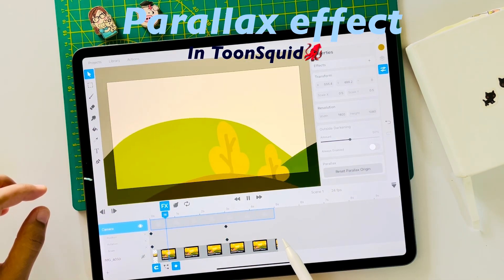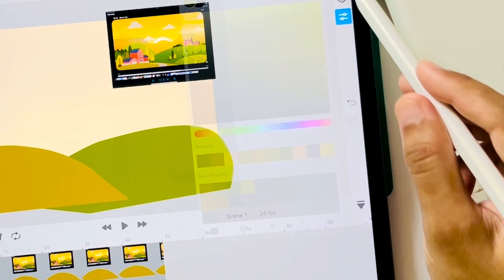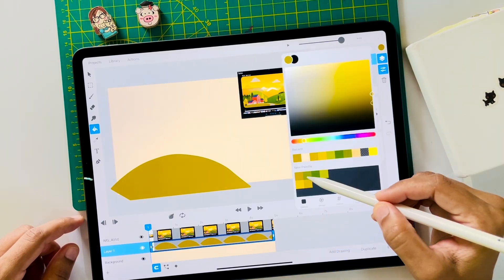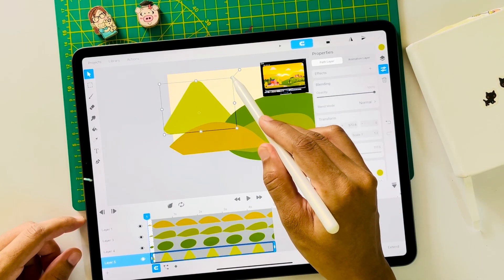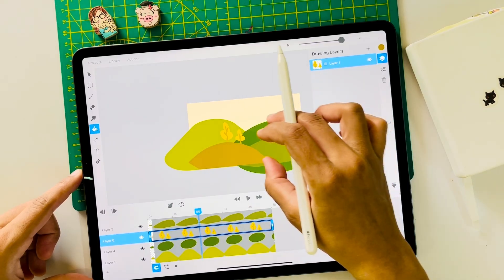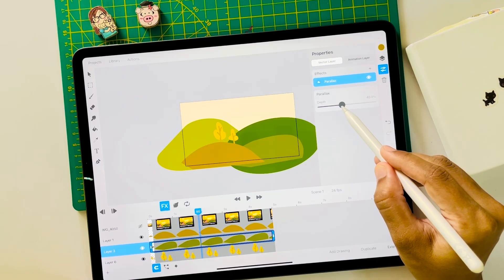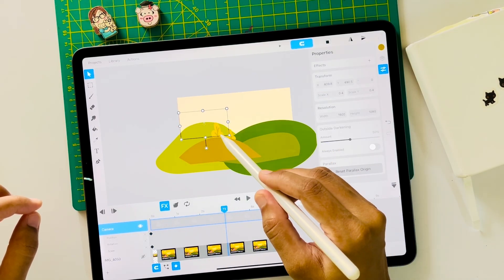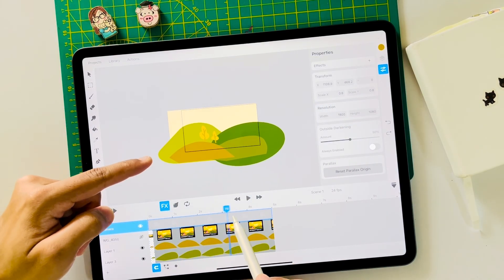Easy parallax effect in Toonsquid.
toonsquid tutorial animation This simple technique allows you to animate parallax easily in Toonsquid 2.0

👩‍🎨Who am I:
I'm Joyce, a physicist, animator & violinist. I make videos about my creative experiments and the crossover of all these skills (which is insanely fun!😁) and I write a weekly email newsletter where I try interesting creative experiments and share the results!